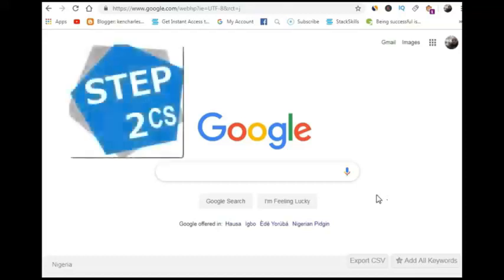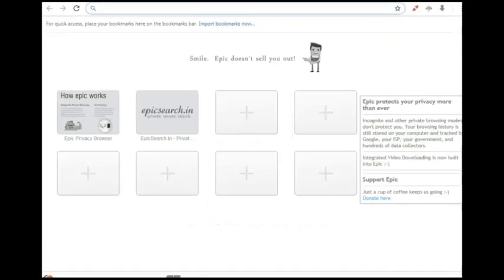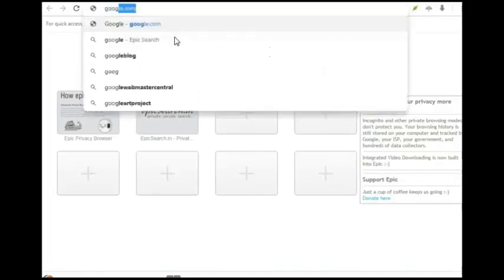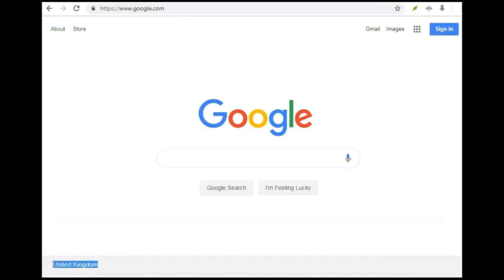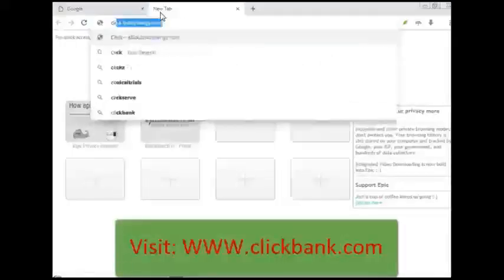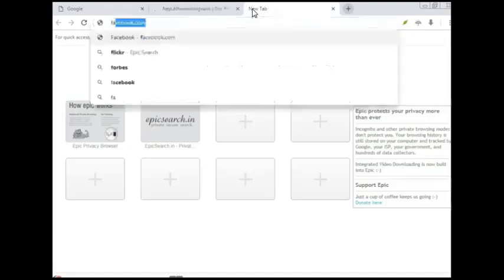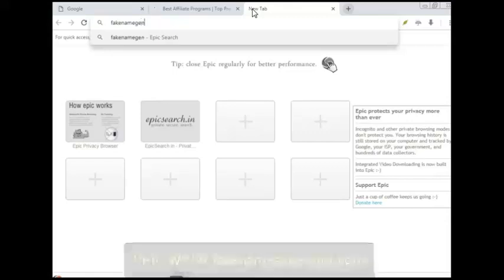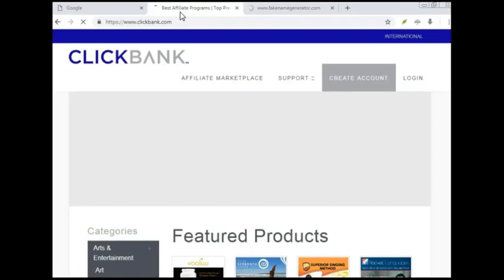How to change your IP Address using Epic Privacy Browser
it is a short video on how to change an IP Address to different country using Epic Privacy Browser